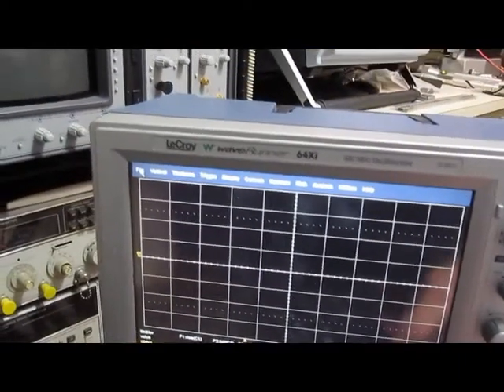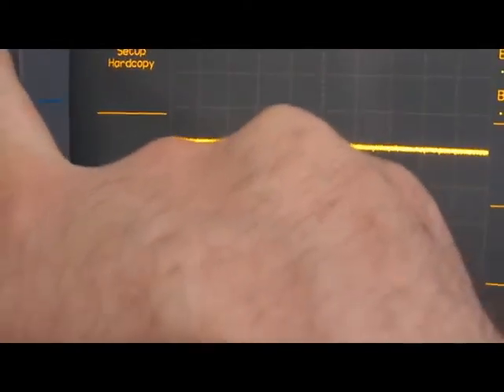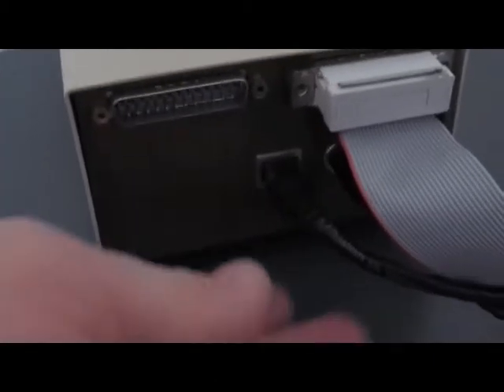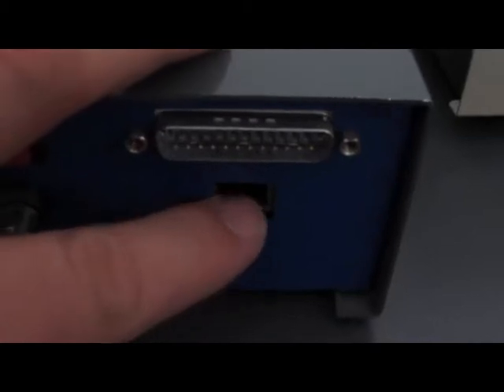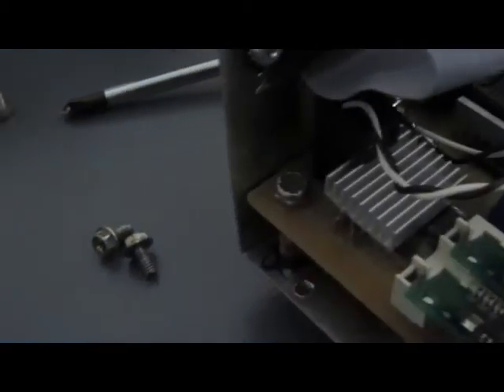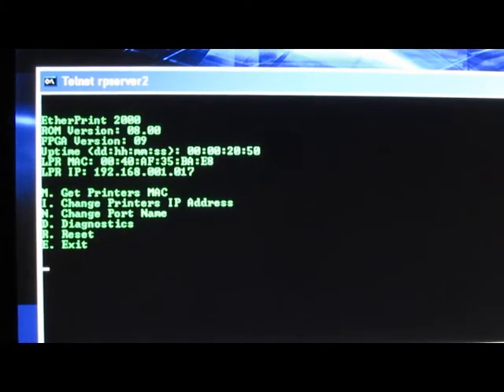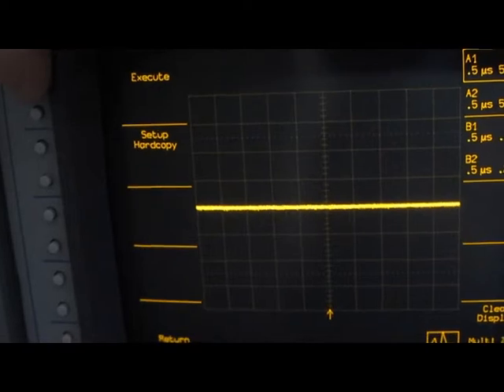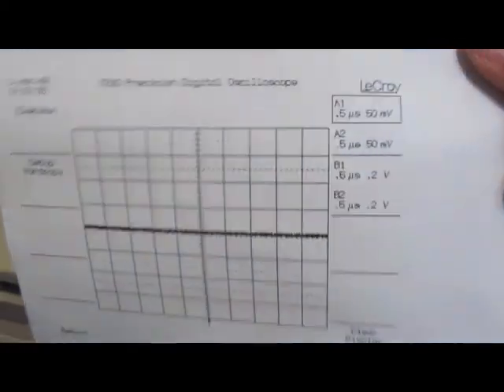Comparing the LeCroy WaveRunner 64Xi with the 7200 Part 4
This part shows how the two DSOs are used to print to an Ethernet print server. Of course, the 7200 does not support Ethernet making the task a bit more difficult.